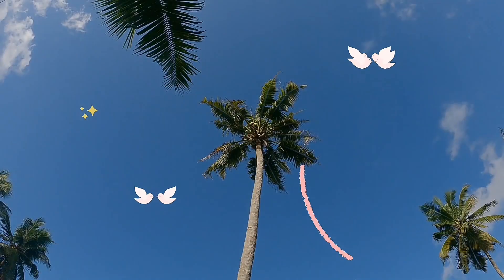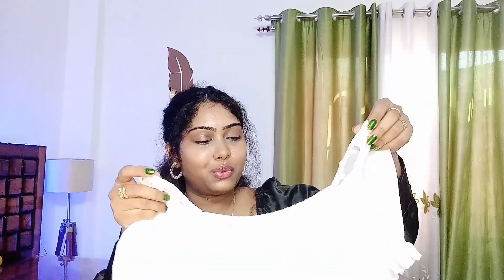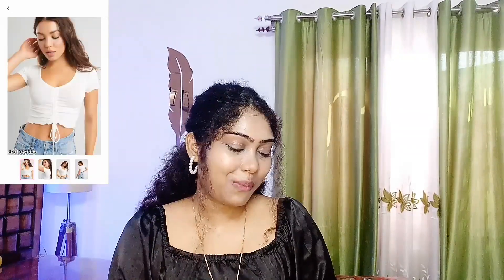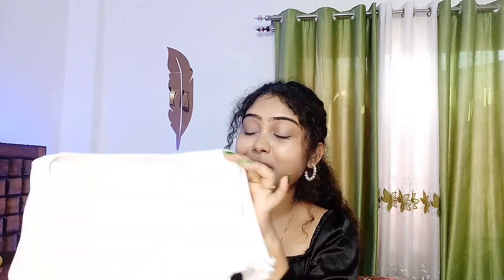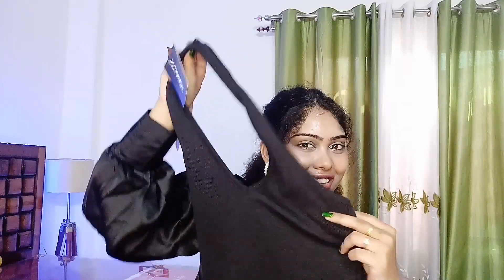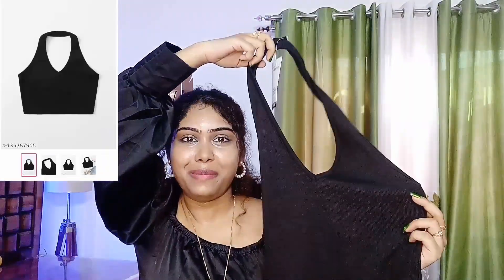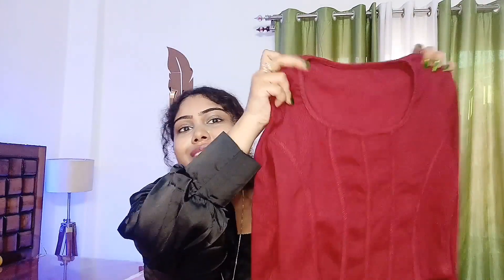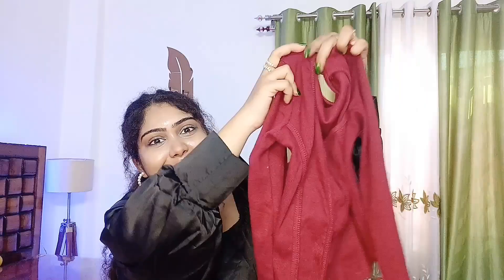Trendy Meesho Tops Haul Under 300/-😍| Diwali Offer |Meesho Mega Blockbuster Sale| Ash Roy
Hi,
Ash Roy just referred you to Meesho! 💜
Now SAVE BIG on ALL your shopping 🛍️

Get Heavy Discounts On 1000+ categories - 👠👗👜🎾🍽📱🎧
Plus,

TnC Apply

Provided Tops links here-

Fancy Smooth Fabric Western Top (Size: M)
Courier: Ecom Express
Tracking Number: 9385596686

Ribbed crop halter top  (Size: M)
Courier: Ecom Express
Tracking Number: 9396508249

v neck front dori top (Size: M)
Courier: LoadShare
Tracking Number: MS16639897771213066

Trendy woman Tops & Tunics  (Size: M)
Courier: Ecom Express
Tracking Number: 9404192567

Stylish Designer Women Tops & Tunics- Code-20870073